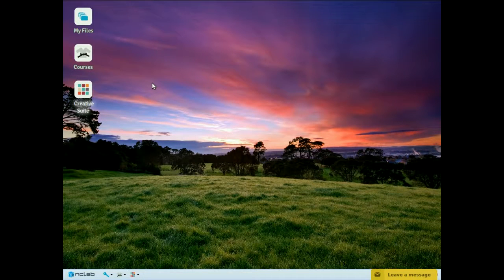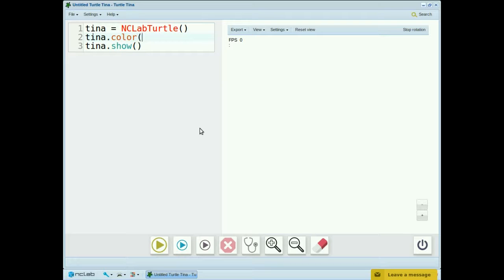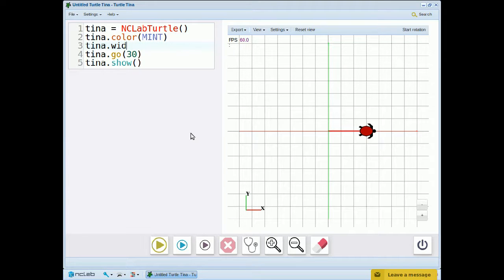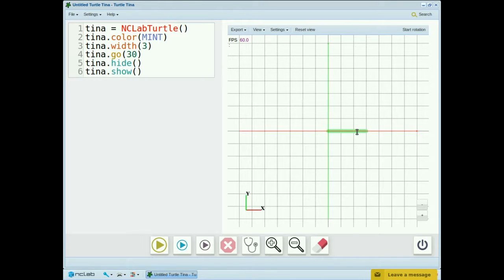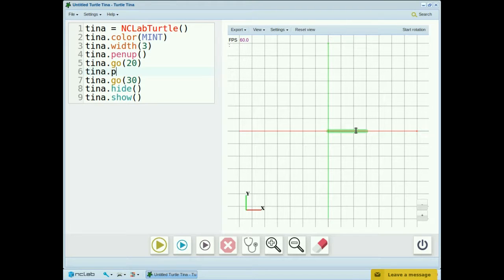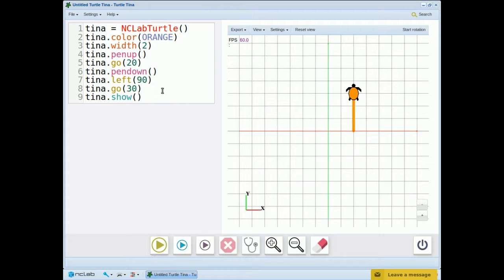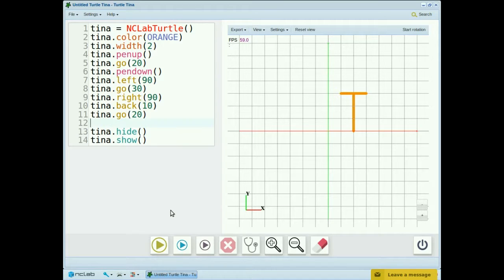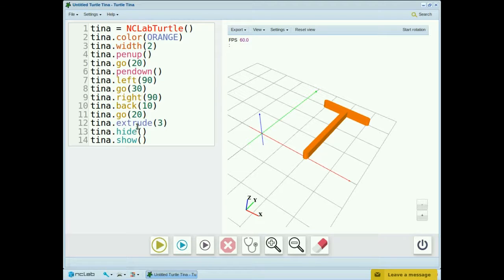Python I: Basic Commands II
Learn more basic drawing commands: color, width, hide, penup, pendown, back, extrude.  Make designs 3D and printable.

PYTHON I COURSE:
LEARN PROGRAMMING THROUGH ART
NCLab's Python I course is an excellent visual introduction to Python programming. Write code to create beautiful objects including pendants, mosaics, vases and even chess figures. These creations can exported and printed on 3D printers, and 2D images can be cut on laser, vinyl and plasma cutters. You will also simulate robotics, including LIDAR.  The visual exercises will teach you how to work with Python for-loops and indices, variables, functions, conditions, Boolean expressions, and lists.  It helps to be familiar with coordinate planes, and how to measure angles, lines, polygons, circles and arcs.  Recommended for age 11 and older.